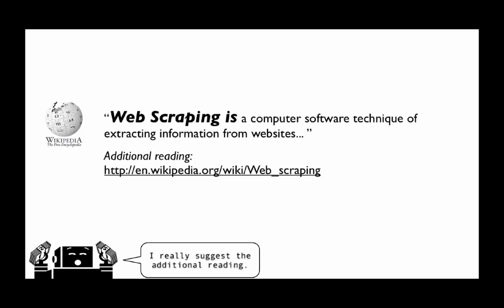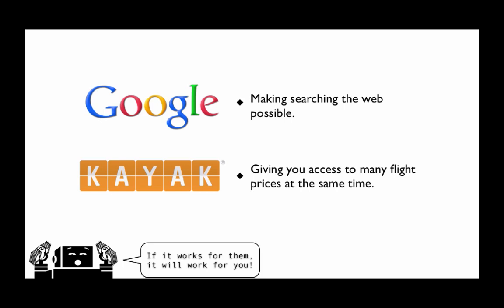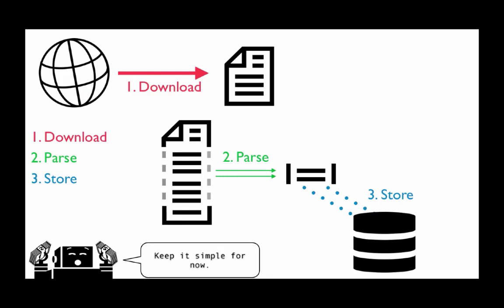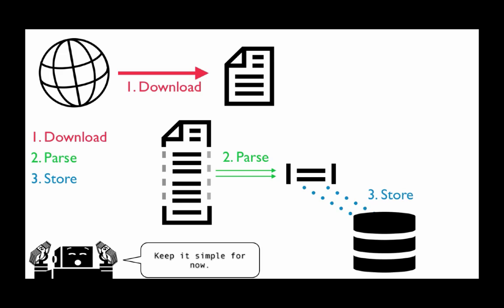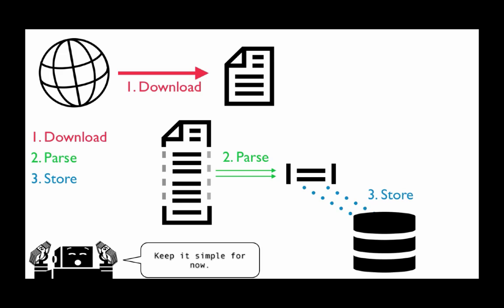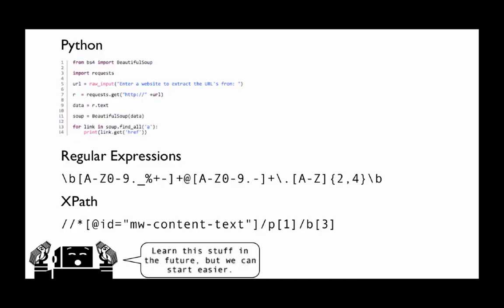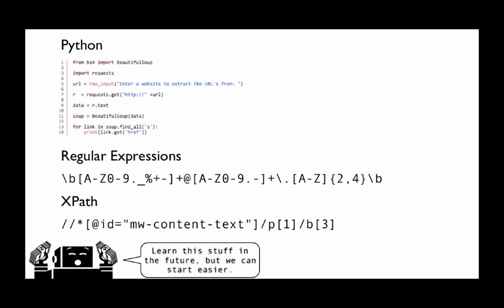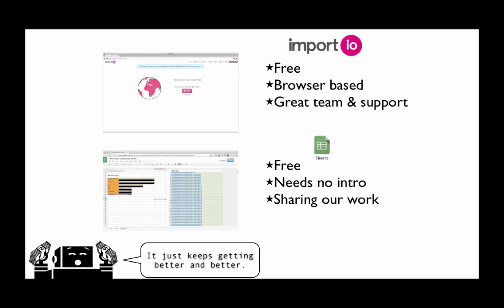Web Scraping for Sales & Growth Hacking with Import io - learn Web Scraping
What you'll learnLearn the basics of web scrapingMake massive and targeted lead lists from the data available on the webLearn how to search all your industry blogs at once and grab all the headlines & linksLearn how to track your competitor's jobs pages to see who they are hiring nextLearn how to scrape sites like Yelp for the data you need to power your sales teamOptimize your content marketing researching popular sharing sites like Reddit & Hacker News
""Understanding how to scrape the web can be a startup employee's best asset. This course makes it dead simple without any prior technical knowledge.""
 - Max Altschuler, Founder @ Sales Hacker Conference

  I've made my career out of growing companies and no matter the stage your company is in, you're always trying to find your unfair advantage that provides sustainable growth now and into the future. When I first learned what web scraping was I knew it was a game changer! Being able to grab massive amounts of data from the web for leads was the unfair advantage over my competitors I was looking for.
 The only problem was that I had to know how to code to use it. I spent months learning to code just so I could start utilizing web scraping, but this course shows you have to skip all of that.
 Learn to scrape without code
 Imagine you could have all the web data you need to power your sales team or your marketing efforts and you can get it in minutes. Research that takes hours, sometimes days or even weeks can be accomplished over and over with the click a button. Web scraping is more powerful than you think.
 You're here because above all else you want to be successful and you want your company to benefit from that success. You're one step ahead right now, but let's make that 10 steps ahead, today.
 If you're here because your competitors are growing faster than you, or you are losing opportunities to other peers that are more efficient than you, this course will give you the tools to be more efficient and beat the competition.
 You want or have a job in growth (sales, marketing, business development) You want to crush your competitors - This course will teach you how to create track your competition's job postings, media coverage, and expansion plans. You want to easily capture the names and content of the publications writing about you - I'll show you have to search all of the blogs & publications in your field and compile that into one dataset. You want you to create massive lead lists for your sales team - You'll learn to scrape sites like Yelp & Crunchbase and export the results into a spreadsheet to load into your CRM. You want to optimize your content marketing effectiveness - Want to know what's getting submitted to news sources like Reddit & Hacker News? I'll show you how to get intelligence on the posts from top influencers. You simply want to be the best! - There's so much more to unlock and we're going to work on that together.
 Some of the sites you'll scrape in this course
 Twitter Yelp Reddit Hacker News And many more!
 We'll be learning to master the Import. io tools and I'll be adding new videos and datasets all the time. There are new videos in the works right, on top of what you already see here.
 Students are encouraged to share their strategies for scraping in the course that will become a much larger community of people growing their businesses together.
 What students are saying about the course
 ""The lessons taught in this course provide the tools to make a single sales rep worth 3x by making it easy to source thousands of targeted leads. This is a must see course for teams trying to get the most with limited resources.""
 -Ryan Budd, Growth @ Square

 ""This is the ultimate course for anyone who wants to reach new customers.""
 -Tristan Pollock, Co-Founder & COO @ Storefront

 ""This course is for anyone wanting to mine any public data on the web. The competitive intelligence section is pretty much exactly what anyone who can benefit from collecting info about their industries competitive landscape.""
 -Louis Abramowski, Founder & CEO @ Unbenchable

 ""More leads, less time, lower costs? I'll take it. This is a must have for early startup teams looking to send their growth chart up and to the right.""
 -Soso Sazesh, SEM & Paid Acquisition Expert
this is the best Web Scraping course. you can download and watch for free after enroll.